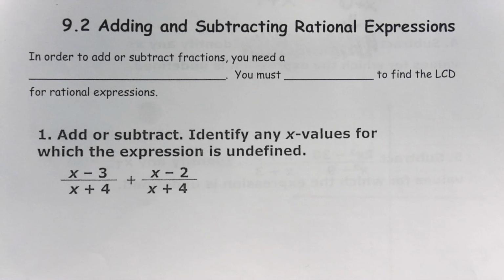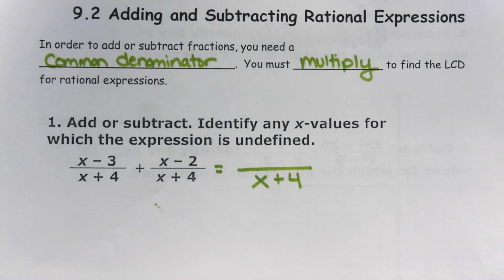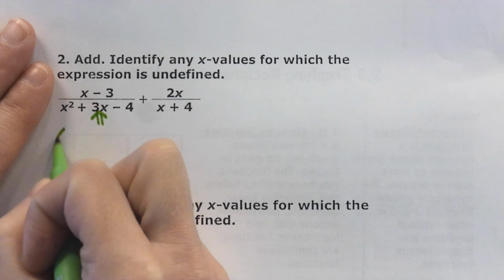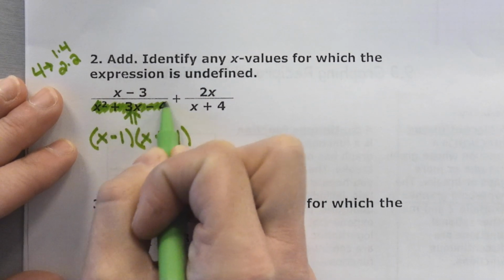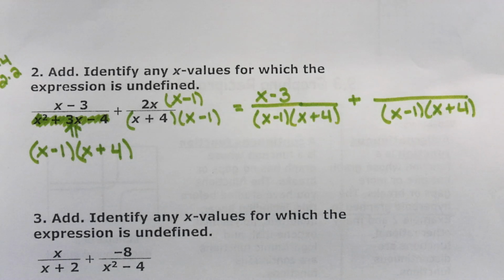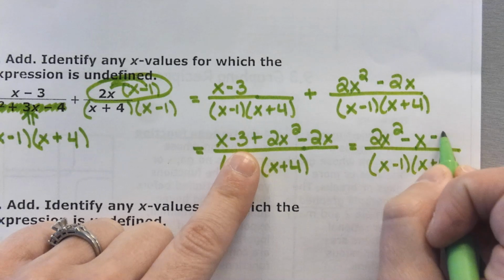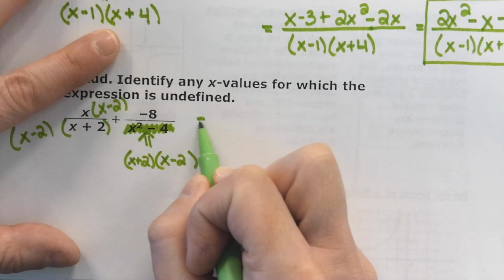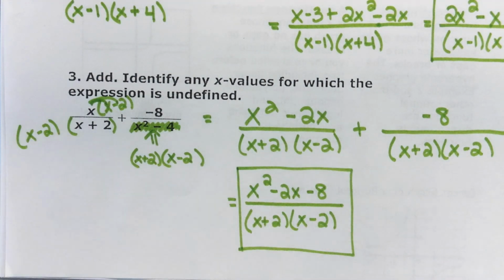9.2 Notes Day #1